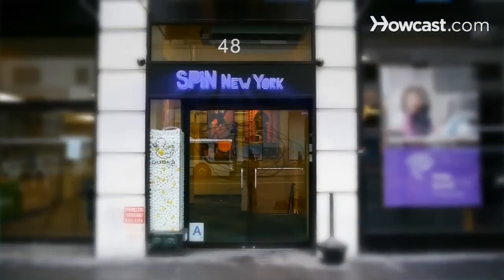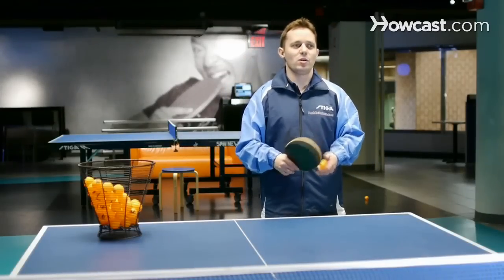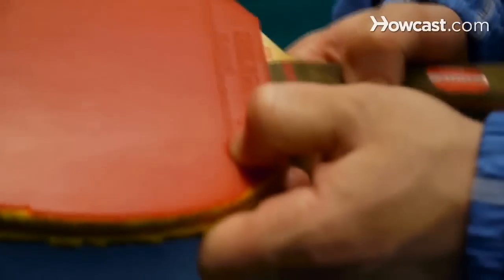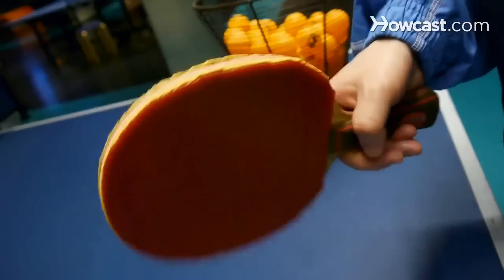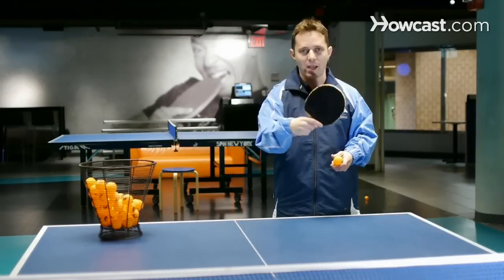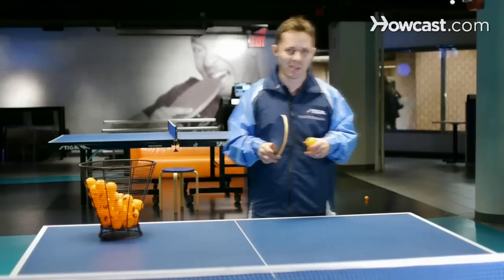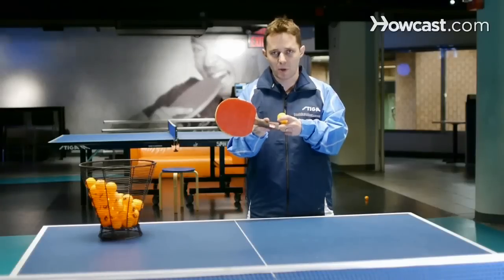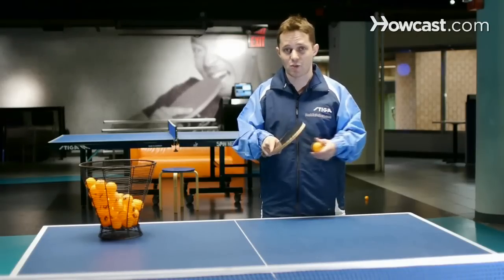How to Pick Table Tennis Equipment | Ping Pong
Ping pong, aka table tennis, is enjoying a surge in popularity and professional tennis table player Tahl Leibovitz is here to help you jump on the bandwagon. In this video, he'll teach you how to pick the right table tennis equipment.

My name is Tahl Leibovitz and I'm here at SPiN, New York. I am a professional table tennis player who has been competing internationally since 1995. I am here today to speak to you about the intermediate and beginner aspects of the Olympic sport of table tennis. One of the big questions that a lot of players ask me... is there like, what equipment should I use? There's like five-thousand different rackets and rubbers and sponge and different things. So I'm going to explain the equipment briefly here uh we have mainly these types of sponge which are sorta advanced sponge and they make like a lot of spin on the ball. The thicker the sponge is your actually going to get less spin, however your going to get more speed, so um we have a thicker sponge we tend to get more speed on the ball, and because there's more speed on the ball your opponent has less time, now because there's less time they feel the spin more, they don't have time to react so if i was to spin the ball, like put spin on the ball with a rubber that is thicker its going to effect my opponent more because there going to have less time to react when I'm dealing with topspin. The thinner the rubber is the more control your going to have so we have rubbers that have long pips we have short pips and we have sponge of course I have a regular sponge racket. I would recommend trying to use a regular sponge racket. If you're starting out you need to try and get uh a racket that would sorta be an all around racket and once you get better you can get an offensive racket, um paddle palace offers a lot of different rackets they have offensive they have everything i think its paddle... actually i'm wearing it paddlepalace.com and um so thats the main thing, the main thing is to be able to see you know really what style you wanna play. Do you wanna play defense? If your playing defense you need a thinner rubber. If you're more aggressive you need the rubber to be a little bit thicker, but the main thing is the racket itself. This racket is offensive its a very fast racket its the most popular racket in china. It's the clipper classic and with this one you can hit the ball really fast but some players prefer more control so in conclusion you have to decide hey do I want more control? Do I want to attack more? Am I playing more defense? Am I playing all around? um so thats mainly what you want to try to do. With this racket I found i was able to still play an all around game and still attack strong, thats why I chose it.